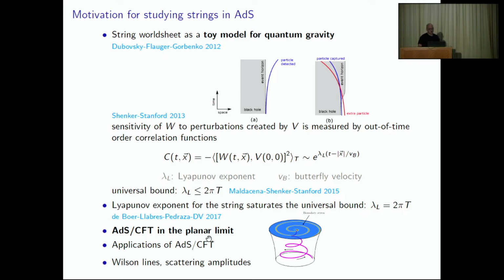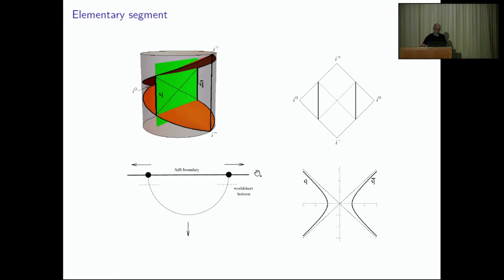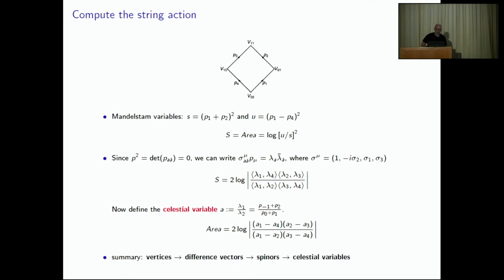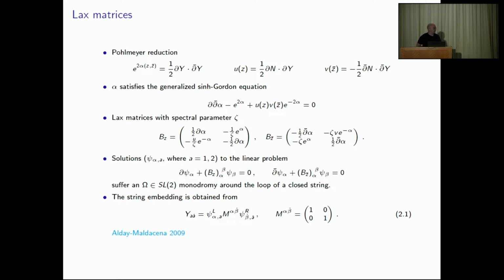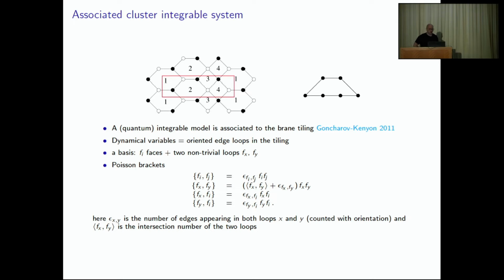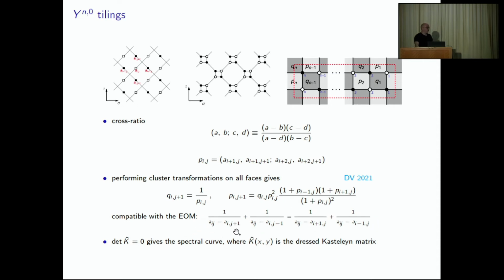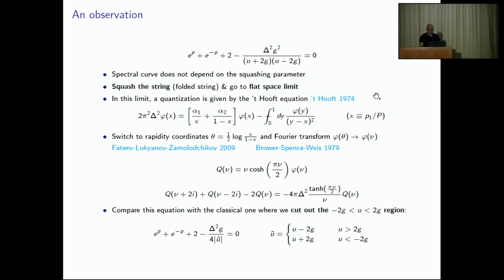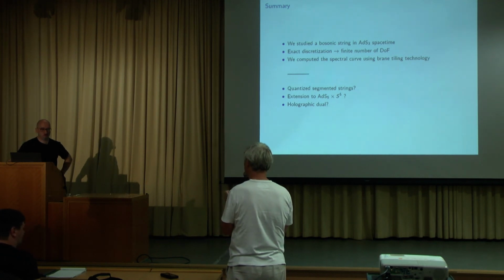David Vegh - Segmented strings in AdS3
In this talk, I will describe ``segmented strings'' moving in three-dimensional anti-de Sitter spacetime. The motion of a bosonic string in this target space is classically integrable and the worldsheet theory can be discretized while preserving integrability. The corresponding embeddings are segmented strings, which generalize piecewise linear strings in flat space. I will present several examples.

In order to compute the spectral curve of the string, I will introduce ``brane tilings'', which are doubly-periodic planar bipartite graphs. I will show that the motion of a closed segmented string can be embedded into the cluster transformation dynamics of a certain brane tiling. This will enable us to compute the spectral curve of the string by simply taking the determinant of the adjacency matrix of the tiling.

I discuss the simplest case in some detail: the closed string formed by four connected segments. A limiting case of this configuration is the folded string whose motion is restricted to a 2d subspace. I comment on quantization and the relationship to the 't Hooft equation, which describes meson bound states in two-dimensional planar QCD.